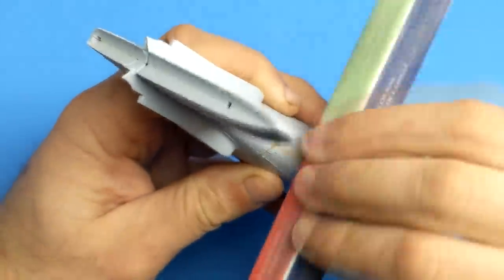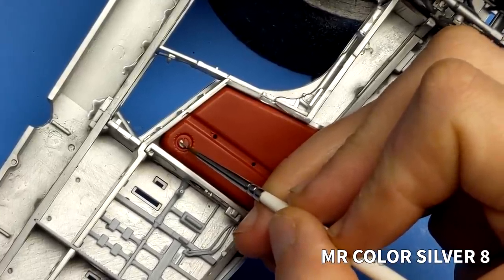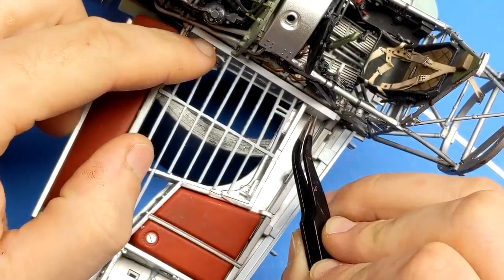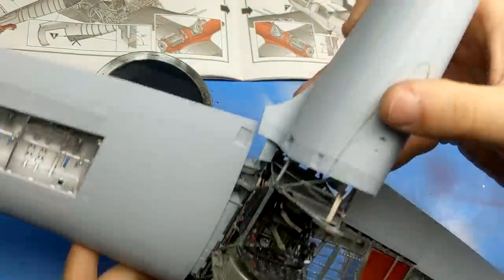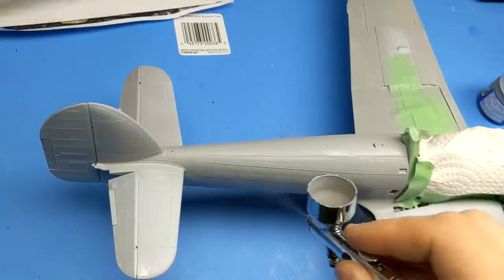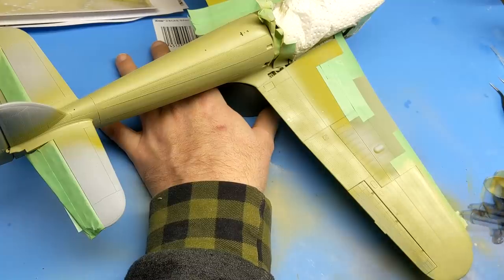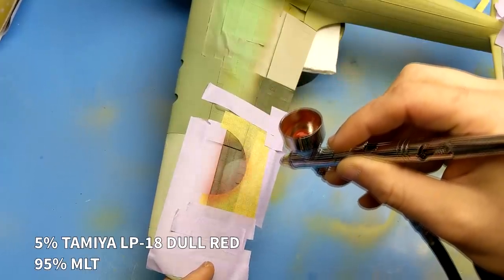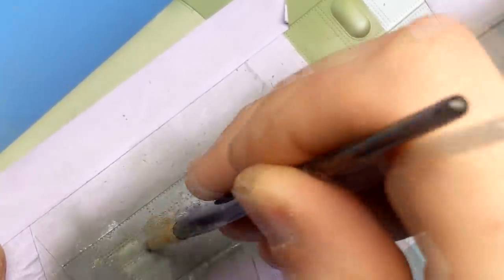1/24 Airfix Typhoon: Part II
In part two of this build series, the Big Tiff gets it's base colours.

Finally.

I also take a look at Airfix's kits in general and ask the masses what they think of the kits.